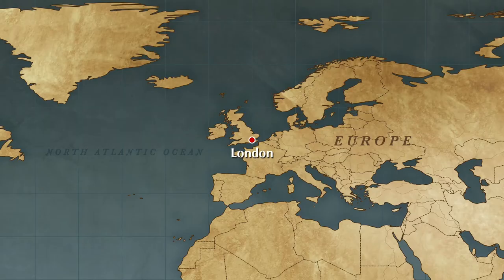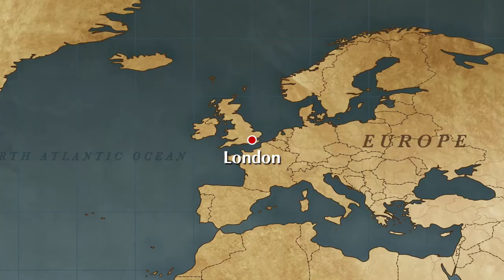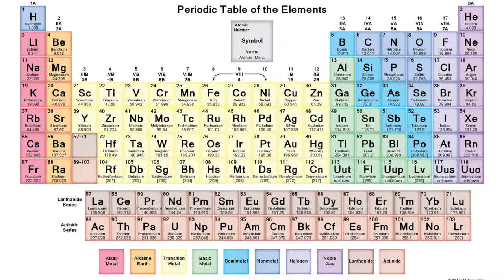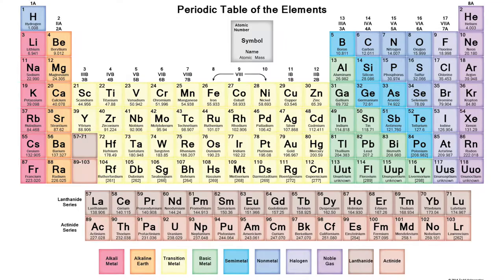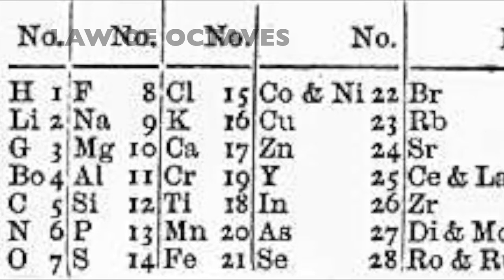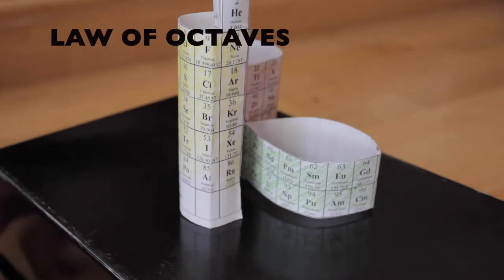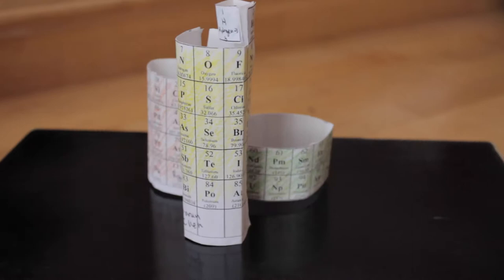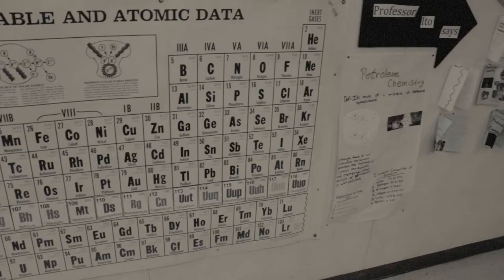Alexander's Periodic Table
Class Video for the Alexander Periodic Table